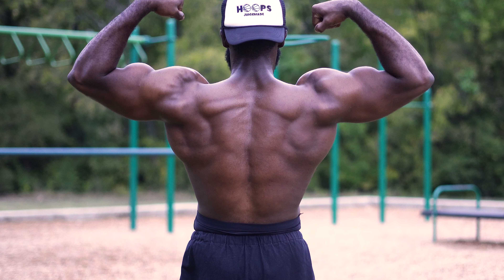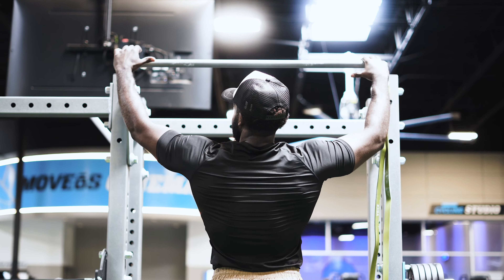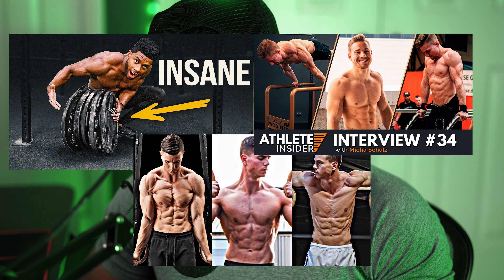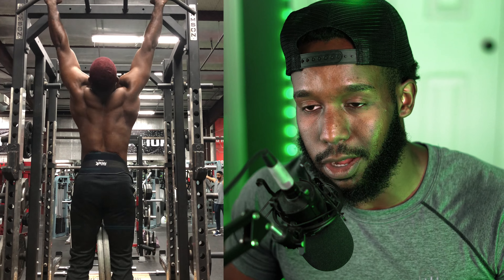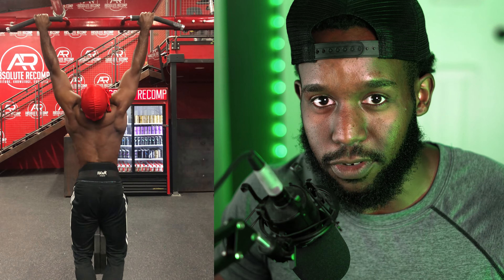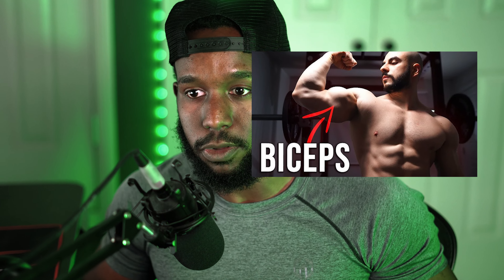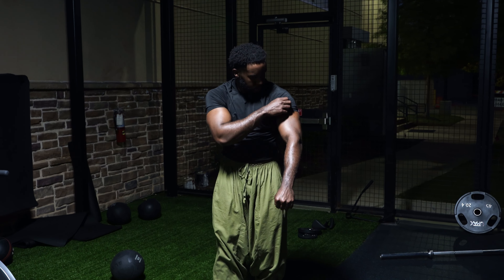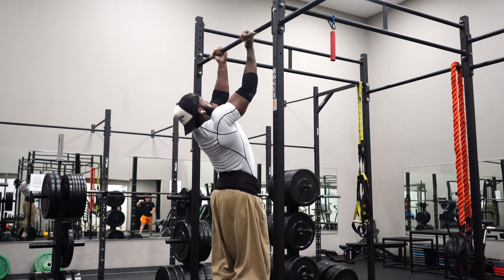Here's Why I Stopped Training the Pull Ups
CLOTHING/EQUIPMENT/SOCIALS BELOW ⚠️

👕💦 DRIP THAT I WEAR
(COMPRESSION SHIRTS/BAGGY PANTS)

(RINGS/WEIGHT BELT/ETC.)